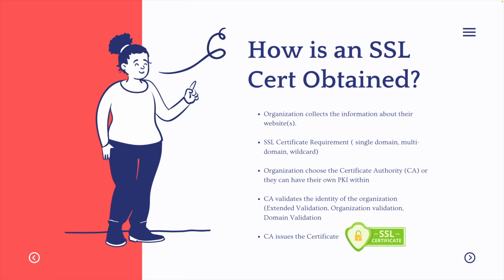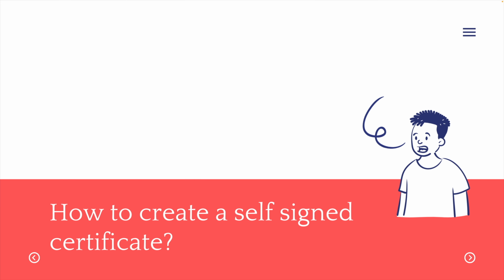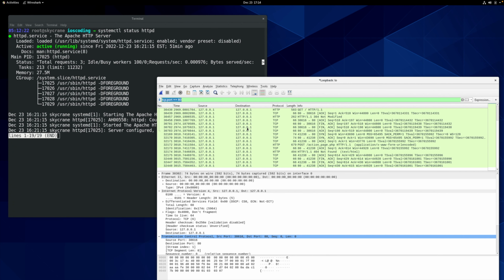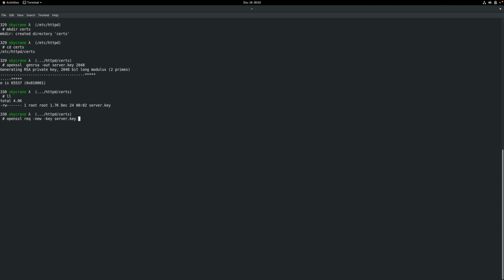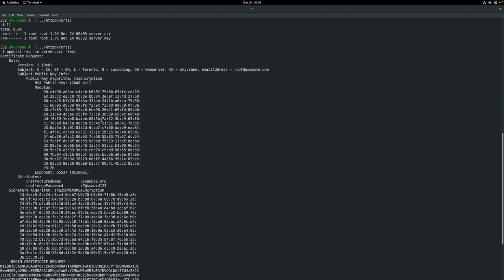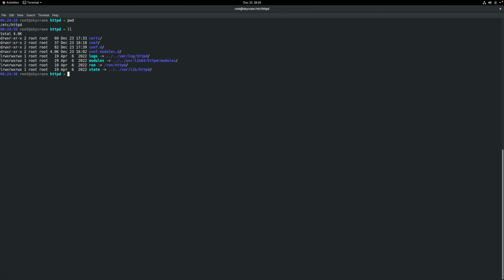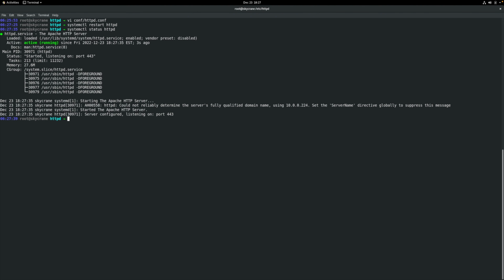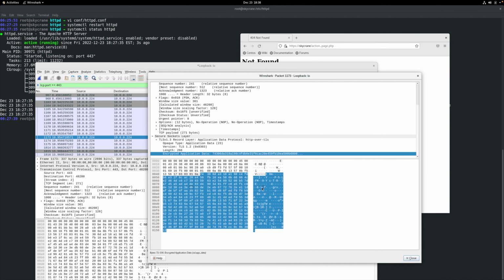INSTALLING SSL CERTIFICATE ON Apache HTTP SERVER - A Simple Step-by-Step Guide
In this video, I'll show you how to install an SSL certificate on your Apache HTTP server. This step-by-step guide is simple to follow and will help you protect your website from cyber-attacks.

If you're hosting a website on Apache, it's important to install an SSL certificate. This video will show you how to do this quickly and easily, so that your website is safe from cyber-attacks. Don't wait any longer, install your SSL certificate today!

Chapters
0:00 - Intro
0:33 - what is SSL certificate
1:43 - How to get SSL certificate
3:13 - what is self signed certificate
5:55 - create self signed certificate using openssl
9:48 - Install self signed certificate in apache httpd 2.4
12:01 - ssl certificate testing